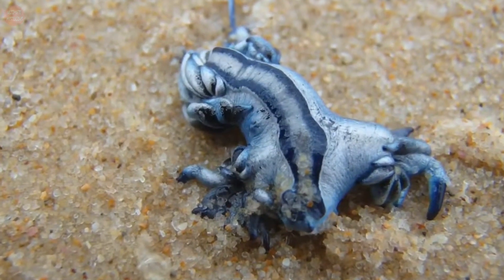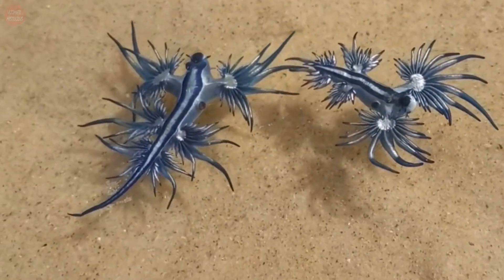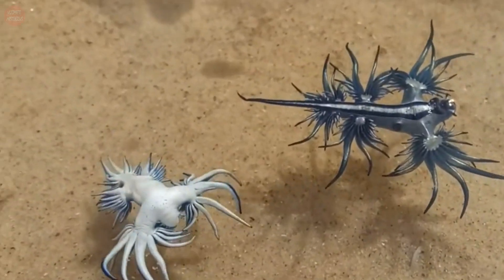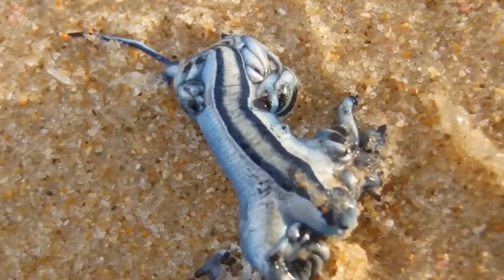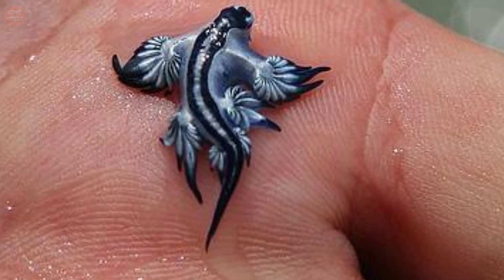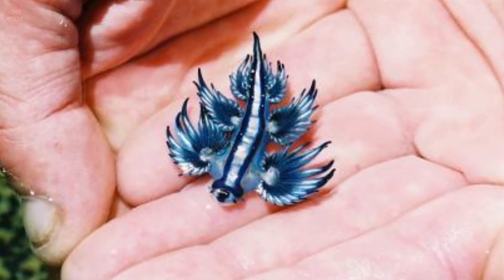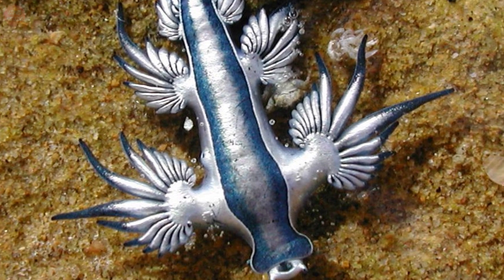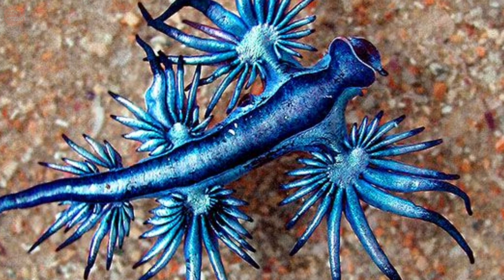Blue Sea Dragon - strangest shell less gastropod mollusk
The blue sea dragons are part of the nudibranch family, more commonly known as sea slugs. They can be found throughout the Atlantic, Pacific and Indian Oceans in temperate and tropical waters. These creatures have a flat, tapering body and six appendages that branch out into rayed, finger-like cerata.